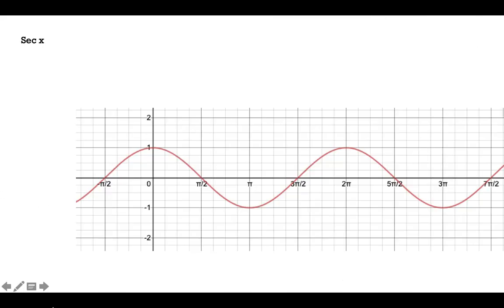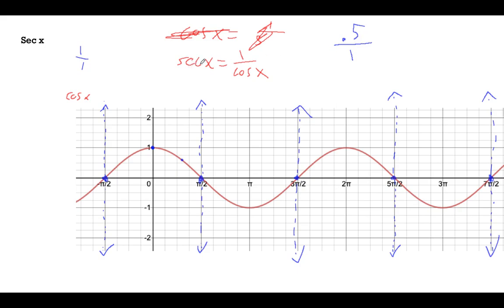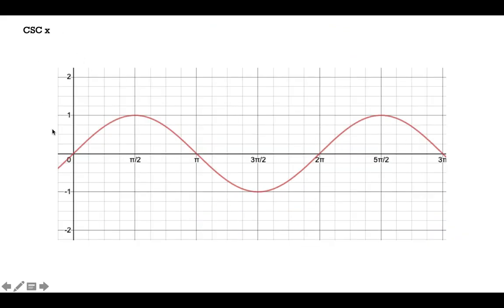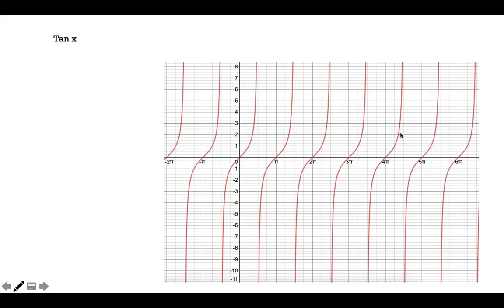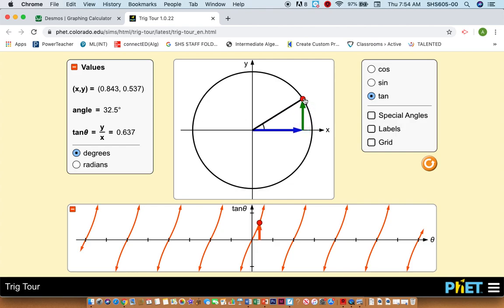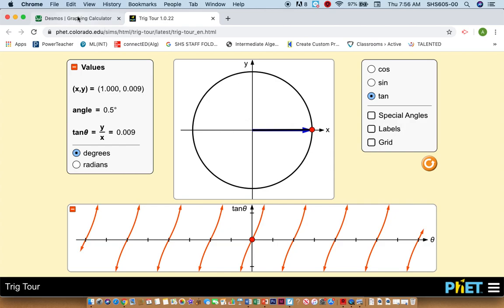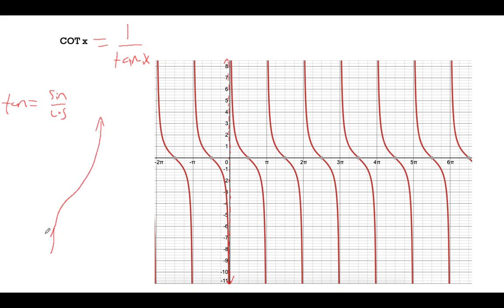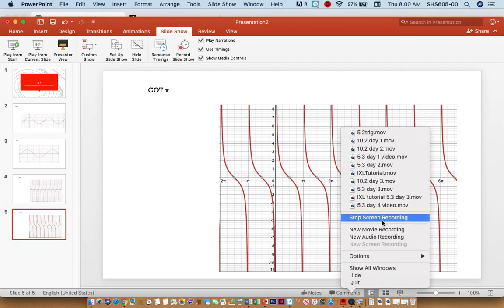5 4 video